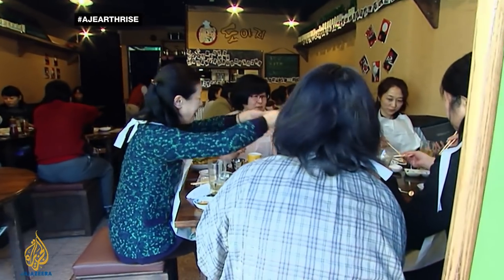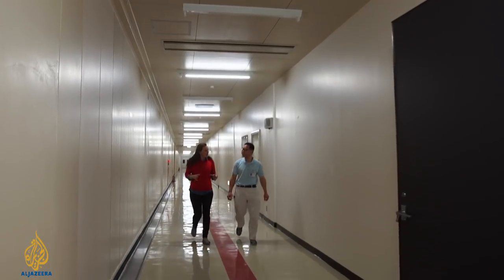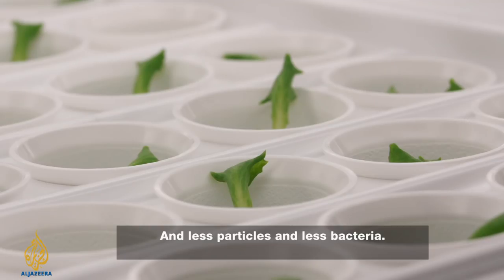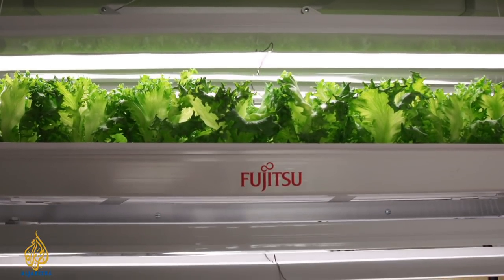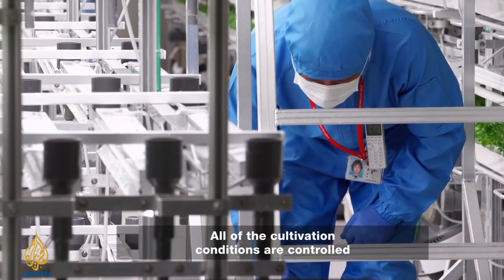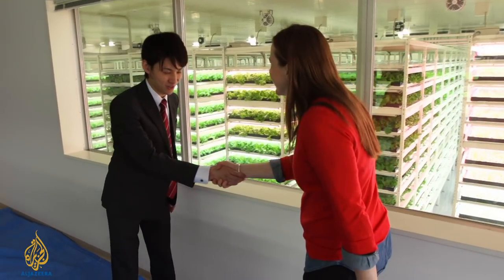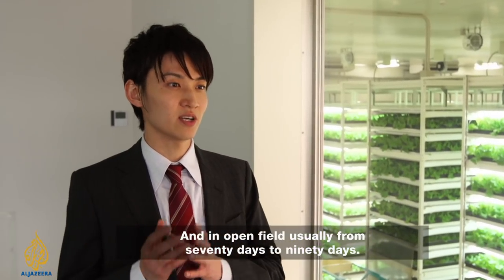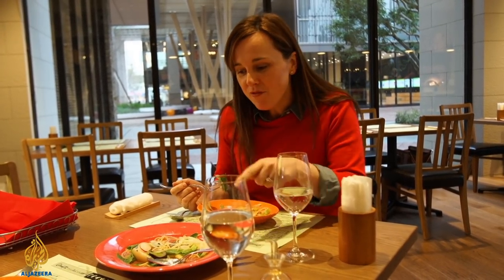Earthrise - Japan's Future Farms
By 2050, the world will need to feed an additional 2.5 billion people living in cities. Yet as the demand for food rises, the amount of land available for agriculture in developed countries is expected to decline.

In Japan, at the Fujitsu factory of Aizu-Wakamatsu which still manufactures semiconductor chips for computers, a different project is underway which may offer a solution to this problem.

The company has converted an unused part of the factory into a farm to grow food - and more specifically, to grow lettuce. Fujitsu has focused on growing a low-potassium variety, which is sold to people with kidney problems who cannot process the mineral properly.

Join Rachel Mealey in Japan's Fukushima Prefecture to visit the sun-free and soil-free urban farms of the future.